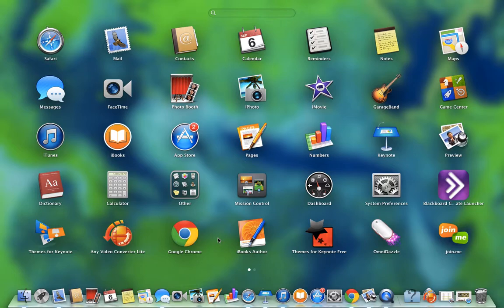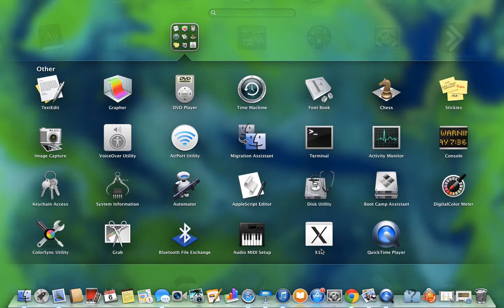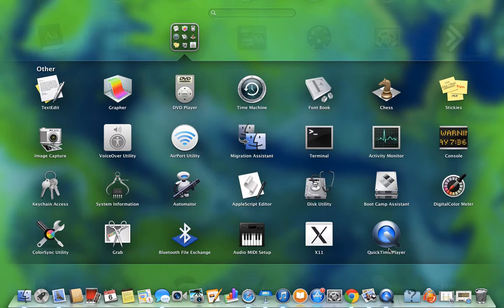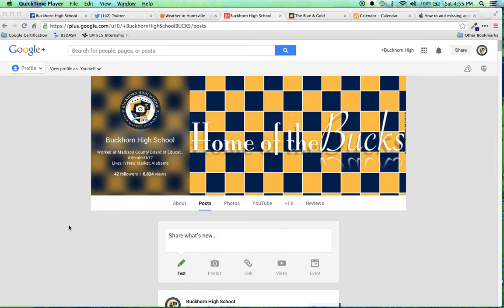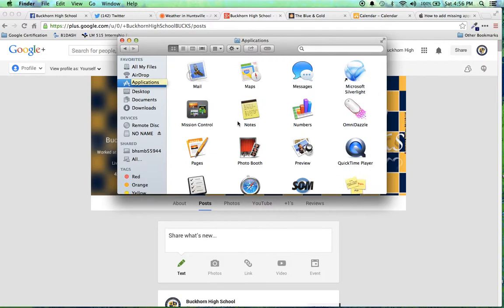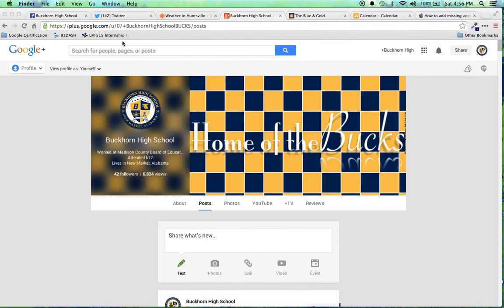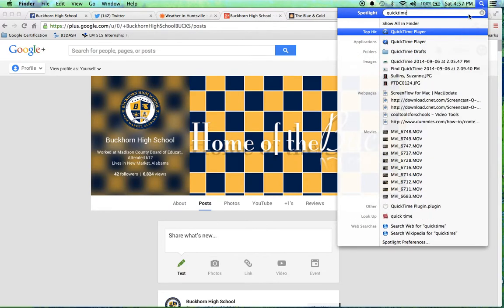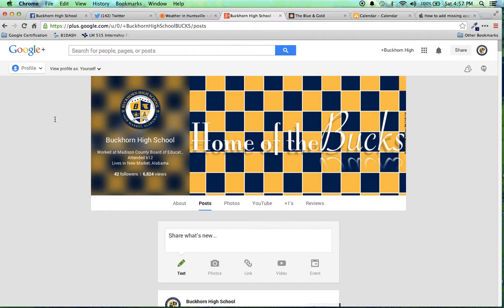Finding QuickTime on Your Mac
This tutorial helps users find applications on a Mac.